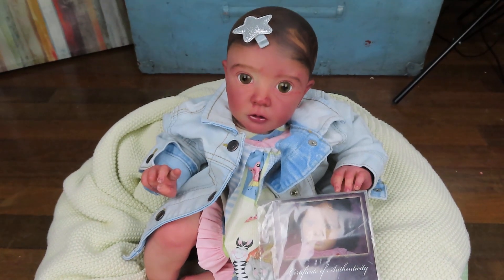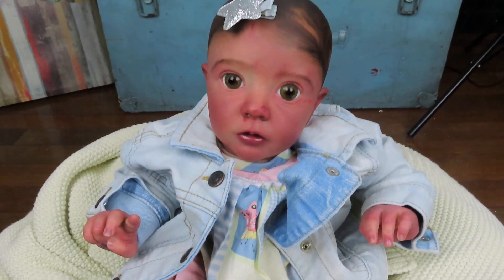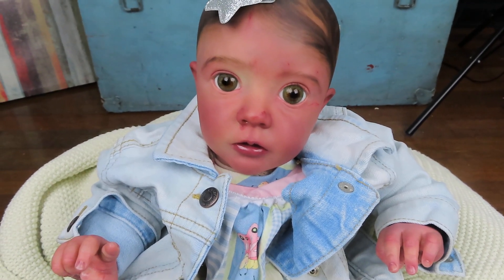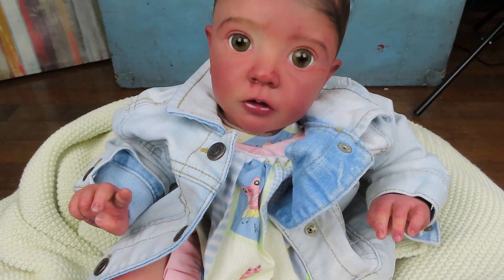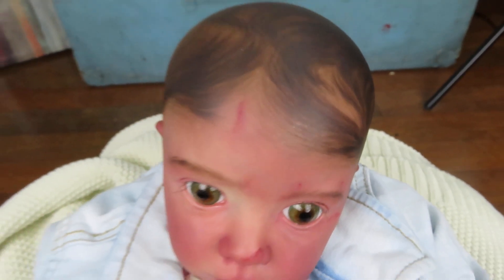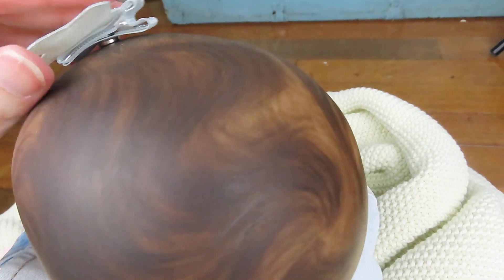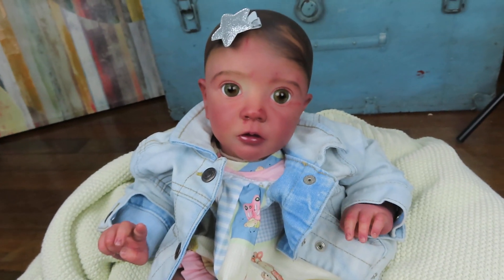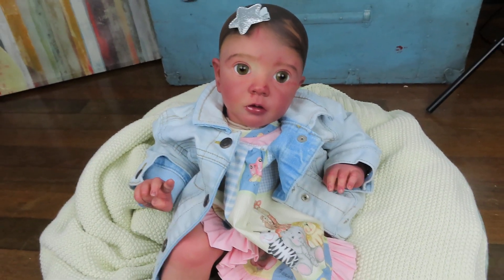rebornbaby "Missy" New Release by Natali Blick *Details*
Special thanks to my Patrons! Your support means the world to me!

Where I buy my props *Updated*

Props Used in this video:
  Infant Seat Lounger
Baby Blanket
Dress- Etsy
Jean Jacket- Old Navy